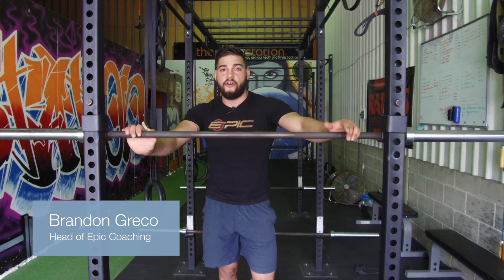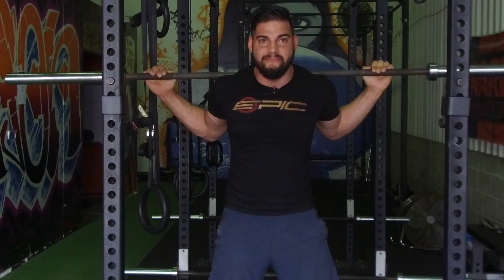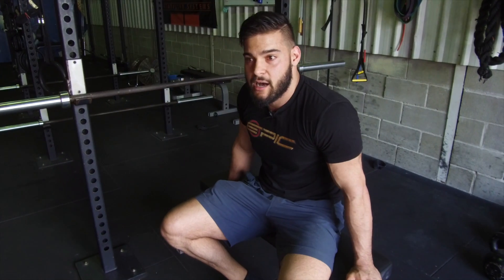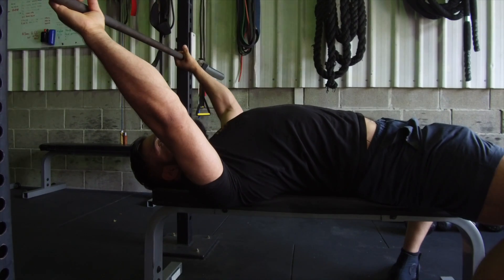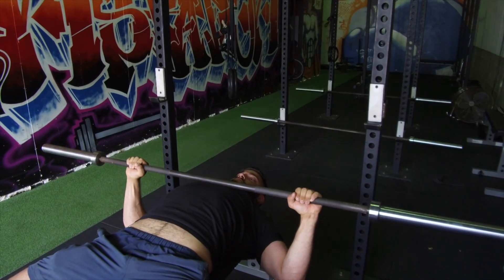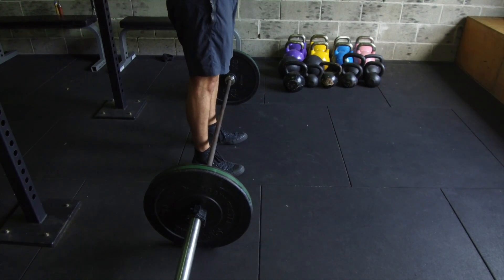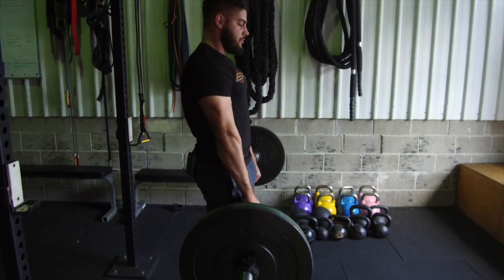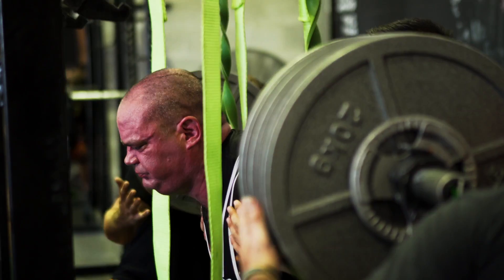Kelvin Grove | What’s the Deal with Powerlifting?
It feels like there’s always a new diet, exercise or source of fitspo coming out all the time - it can be hard to keep up with what’s trending!

One of the latest crazes gaining traction with celebrities and everyday folk is “powerlifting”. But what exactly is it?